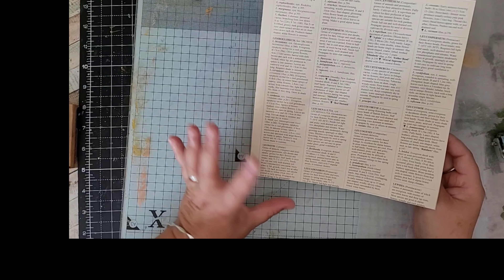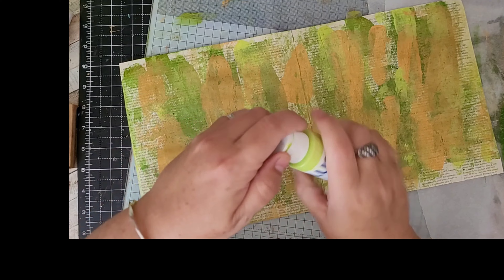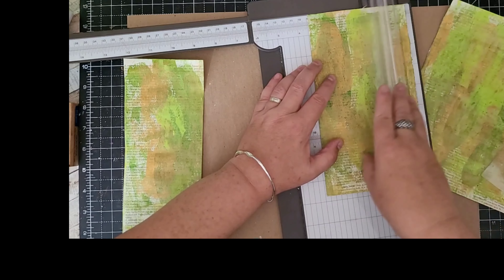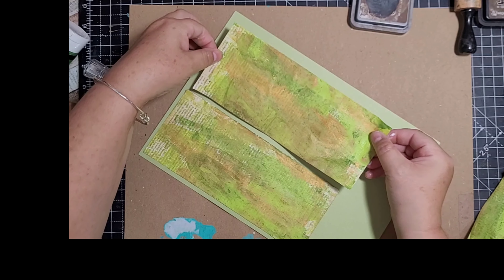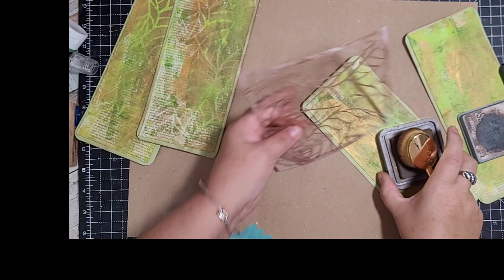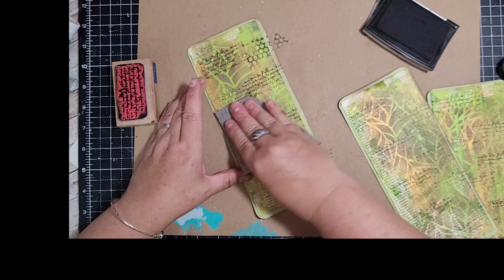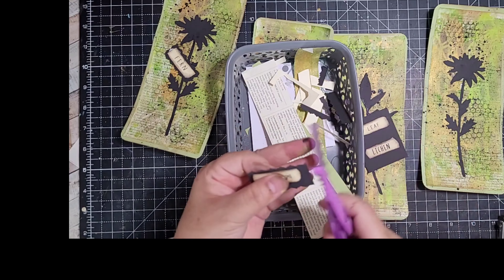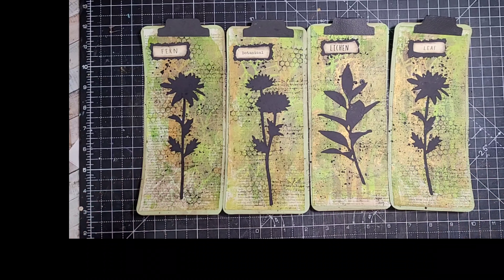Messing On A Monday /Botanical Mixed Media Journaling Cards